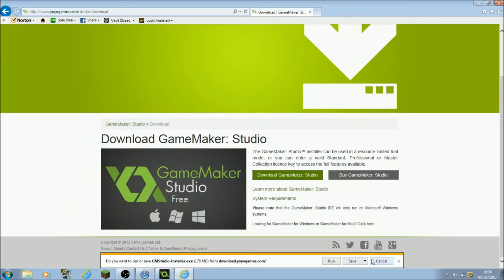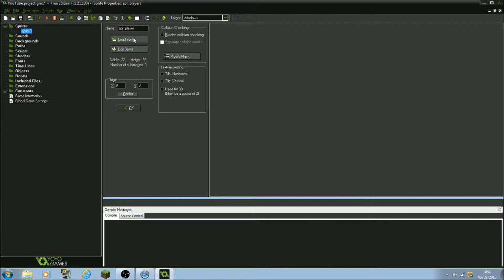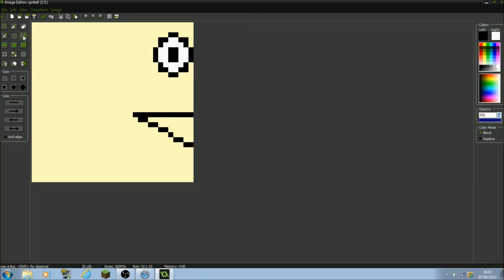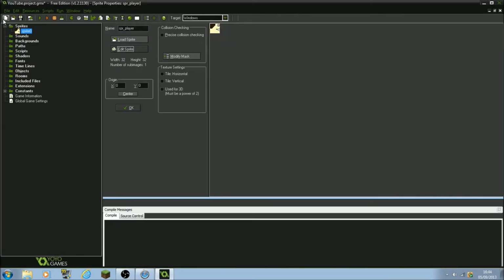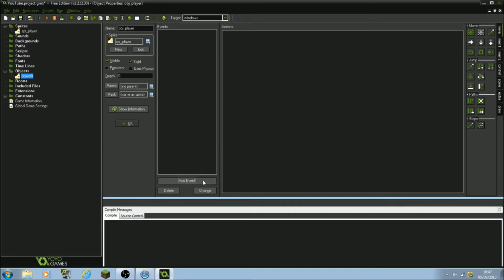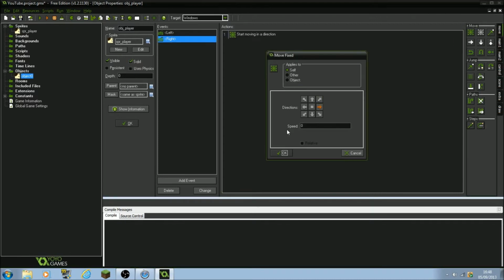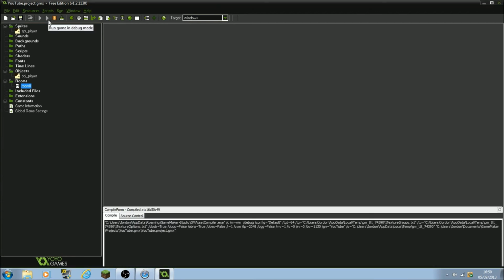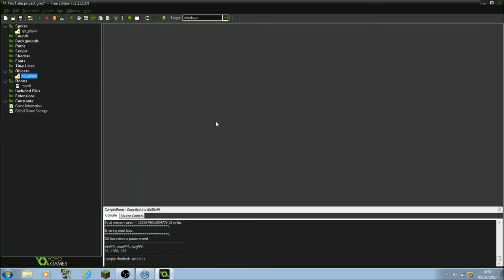Game Maker For beginers: Sprites, Objects, Rooms and Download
Hi everyone to day i teach you about how to make your own game with game maker
In this tutorial i teach you about:
                              - Sprites
                              - Objects
                              - Rooms
                              - Download